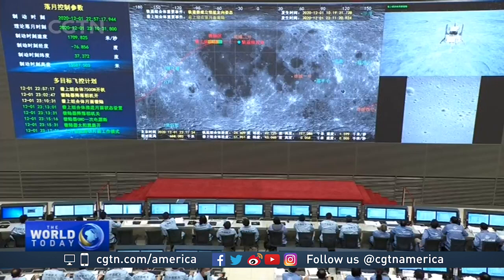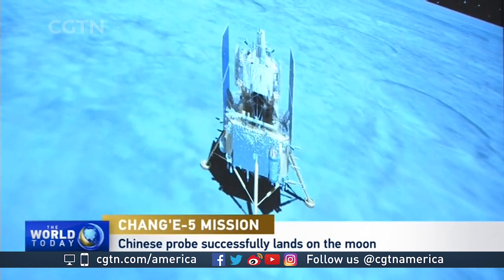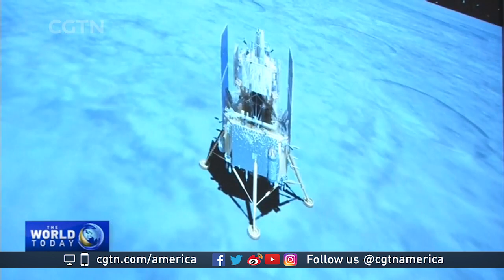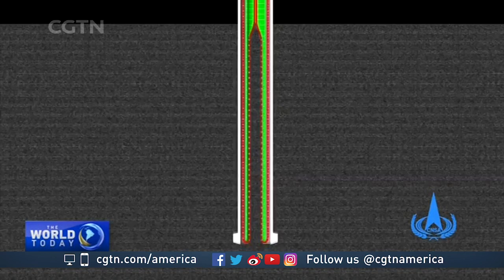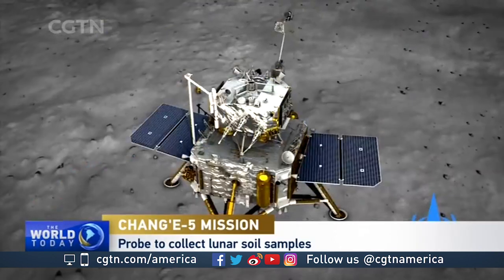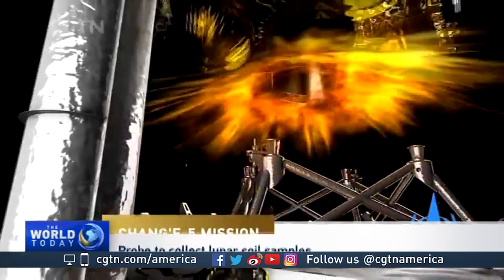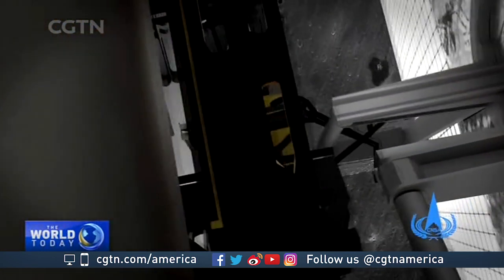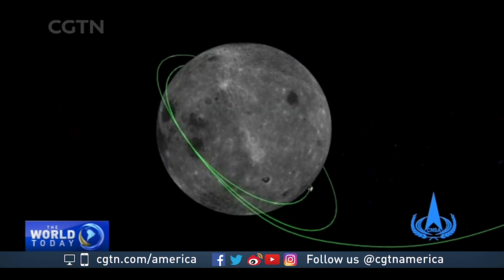Keith Cowing on China's Moon landing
CGTN's Asieh Namdar speaks with Keith Cowing - a former rocket scientist, the editor of NASAWatch.com and an astrobiologist - about China's Chang'e 5 lunar mission.